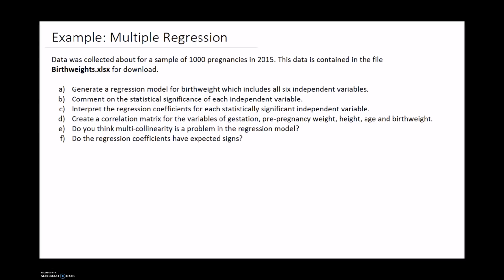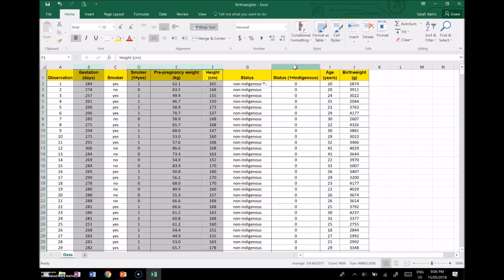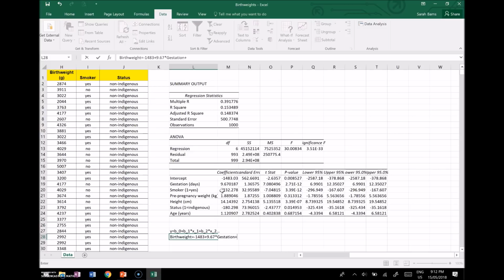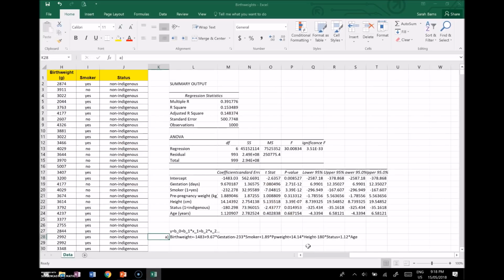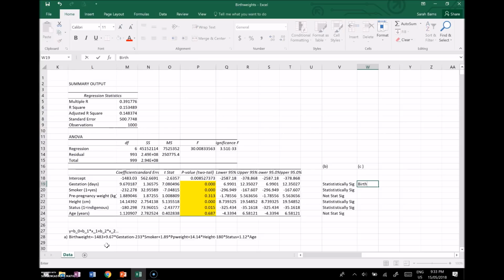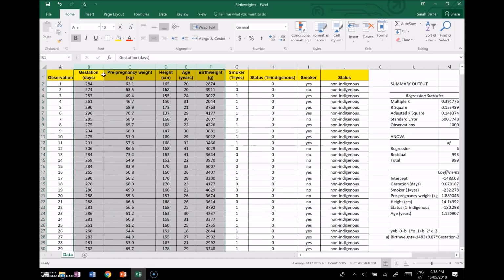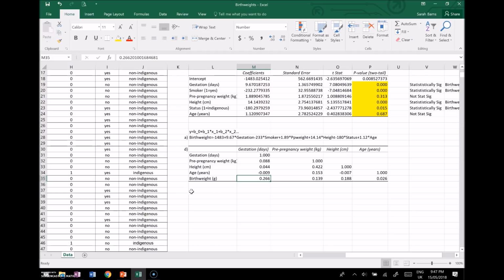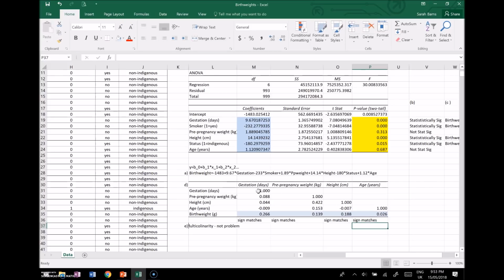Example: Multiple Regression